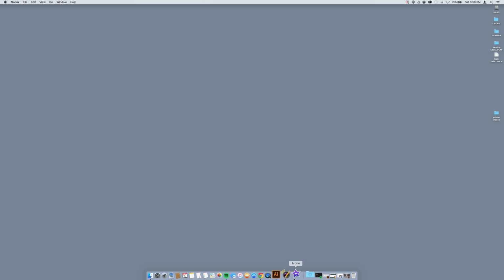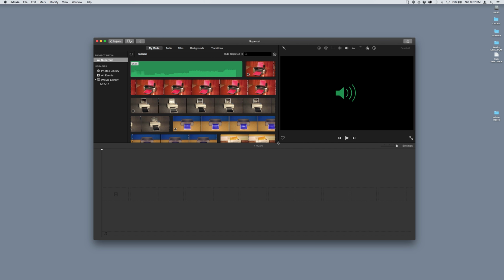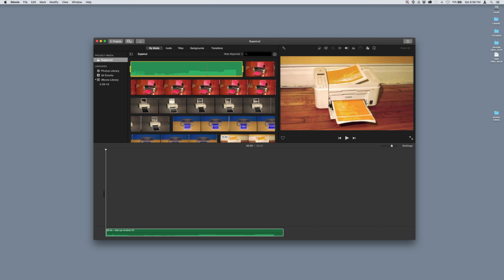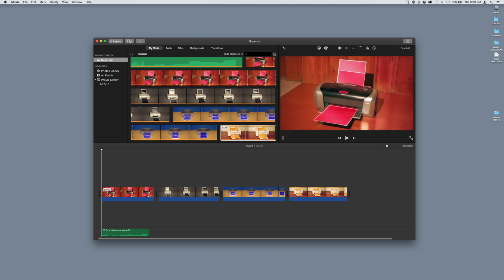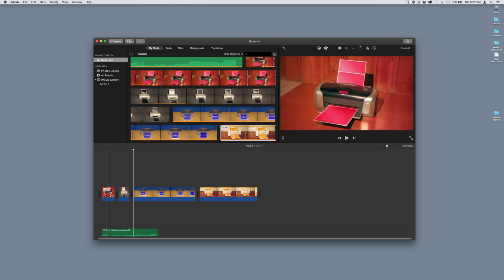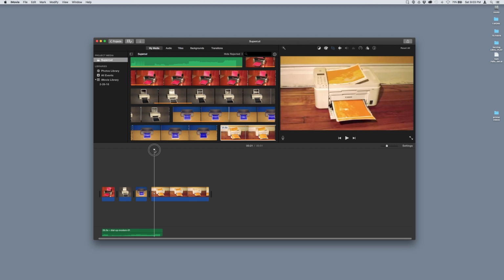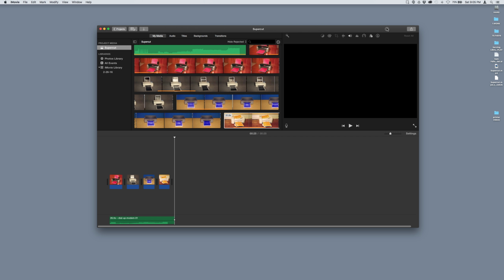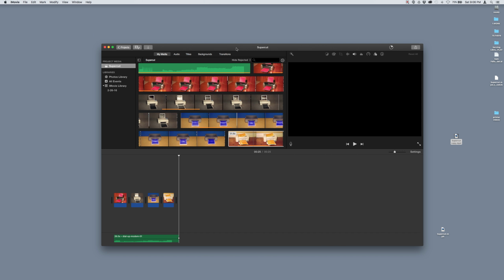Editing video with iMovie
Building your supercut